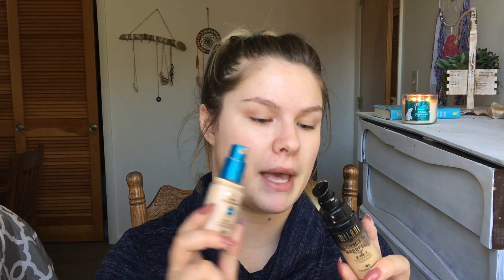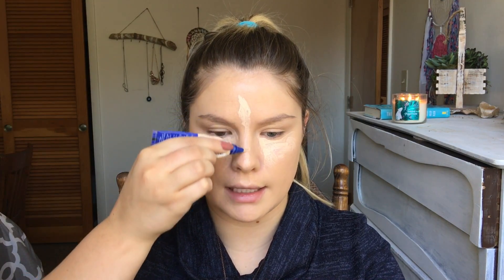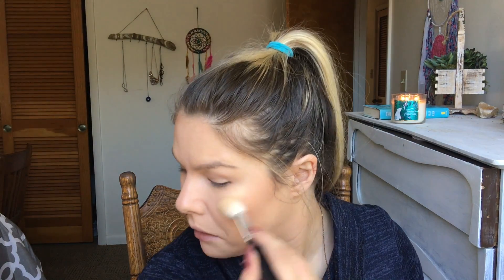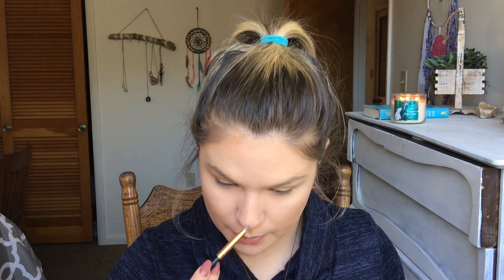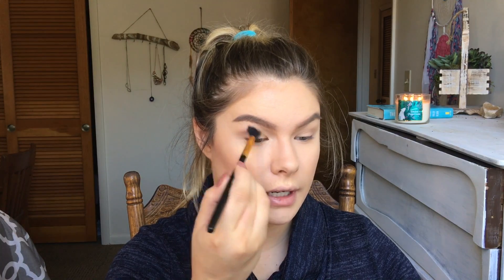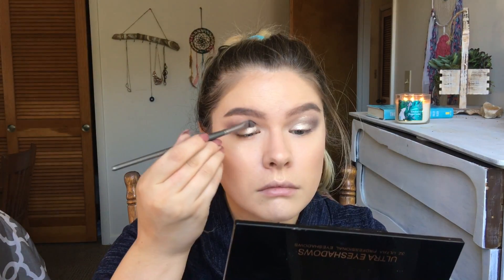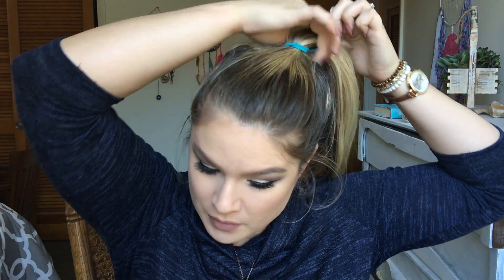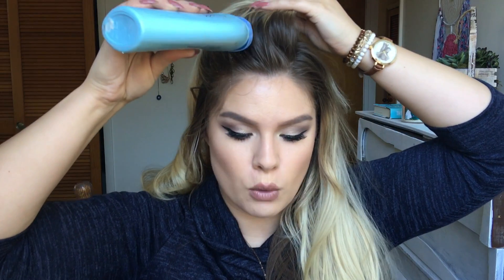Wearable New Years Eve Makeup & Hair Tutorial | Chelsea Sadler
Hey lovelies! Wanna see more of me? OPEN OPEN OPEN

Hey y’all! This is my tutorial on a wearable NYE makeup and hair look! Hope you enjoy! :)

Chelsea Sadler
Beaufort, S.C. 29904

Editing: iMovie